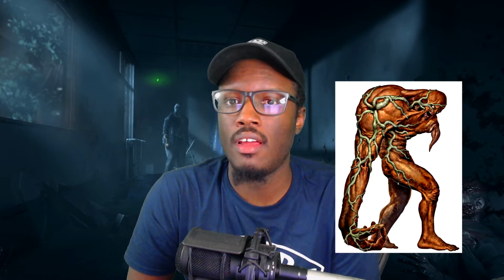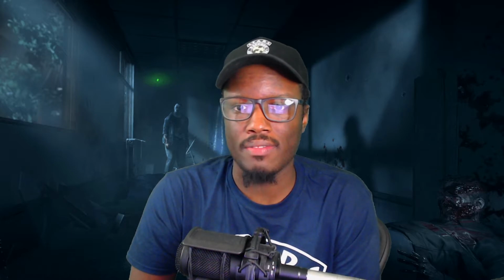Resident Evil - Top 10 Tyrant Models